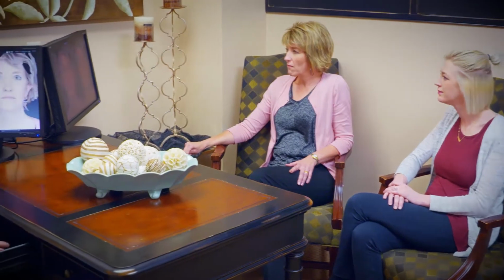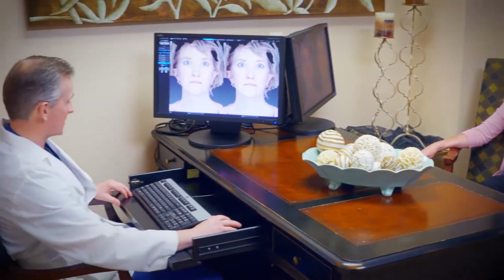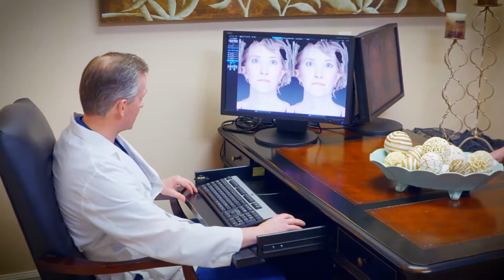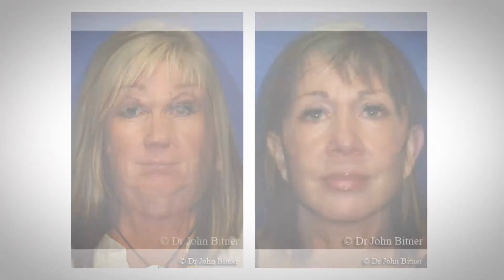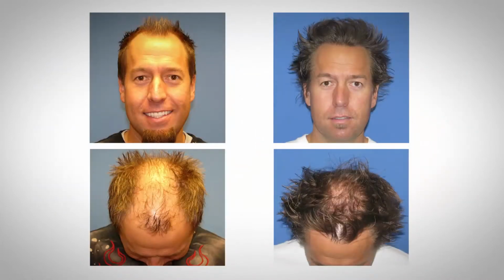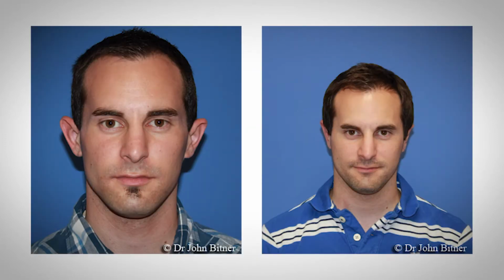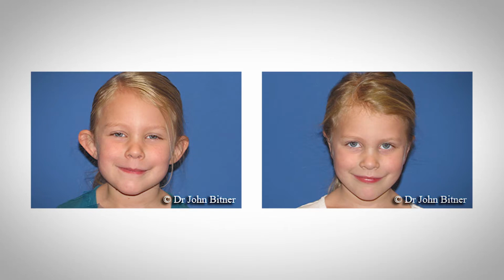Bitner Facial Plastic Surgery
Practice Introduction